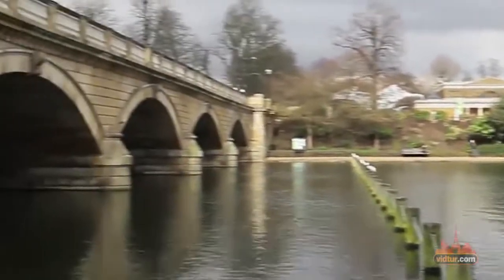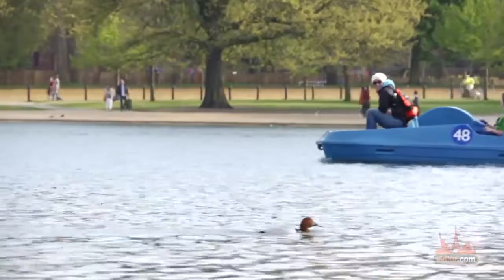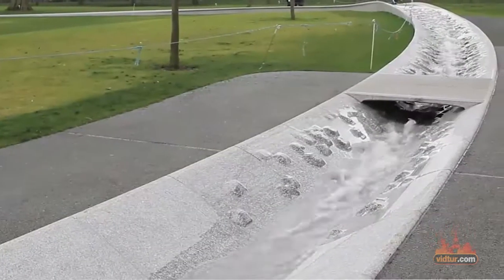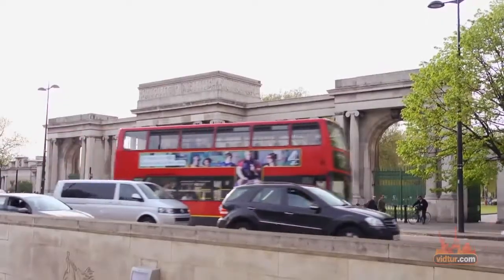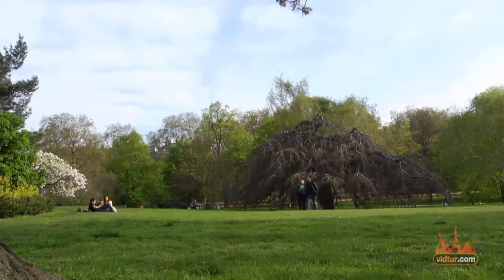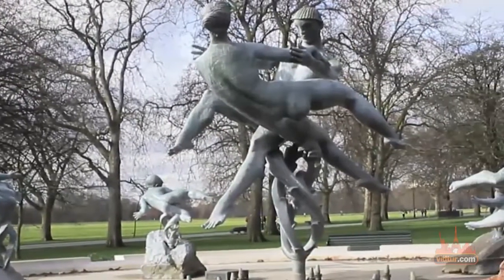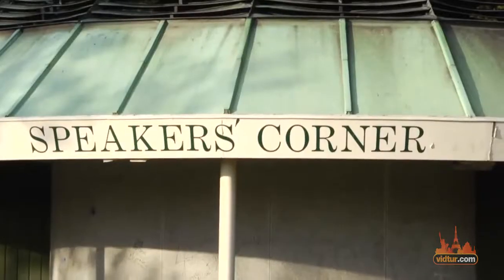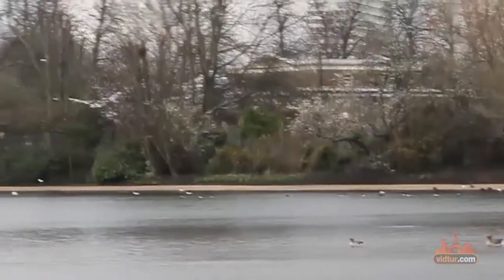Discover Hyde Park Serpentine - London's guide!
In the middle of Hyde Park you'll find the Serpentine Lake, a beautiful, artificial pond, surrounded by monuments and attractions such as The Diana, Princess of Wales Memorial Fountain, The Holocaust Memorial and the Solar Shuttle, just to name a few. Londoners come here for a variety of recreational activities such as swimming, sunbathing and boating. From here it is easy to access the vibrant neighbourhoods of Notting Hill or the affluent Knightsbridge. This video was just a small taste for what is waiting for you in London. Make sure to watch the rest of our London guides, to plan YOUR perfect vacation!